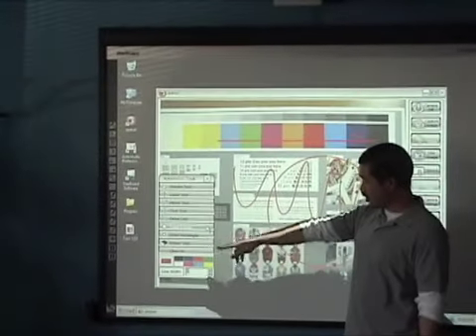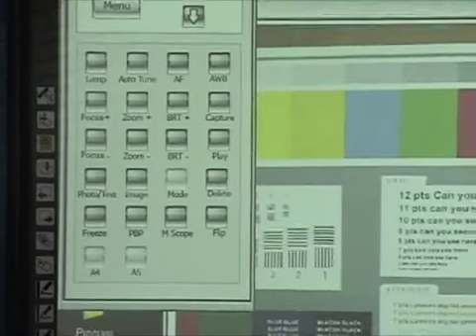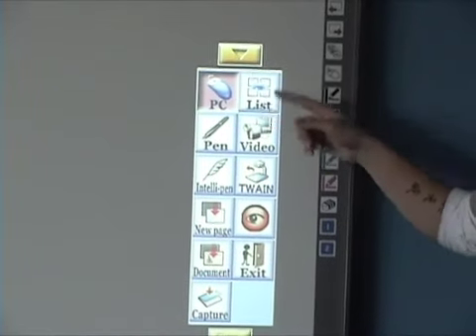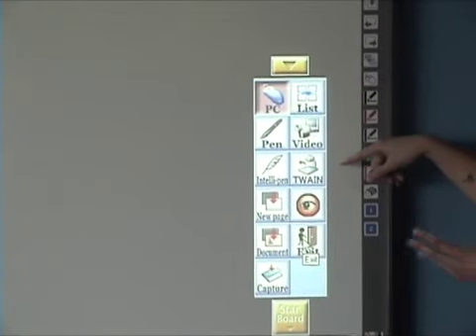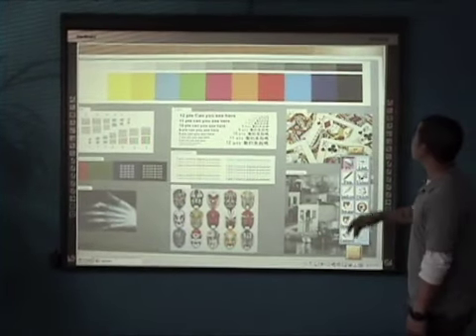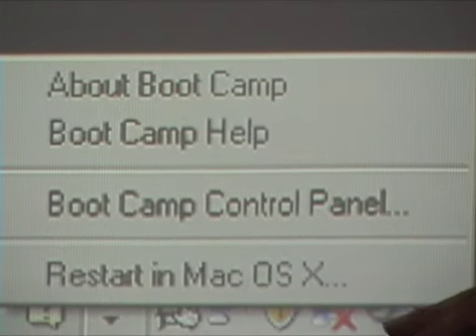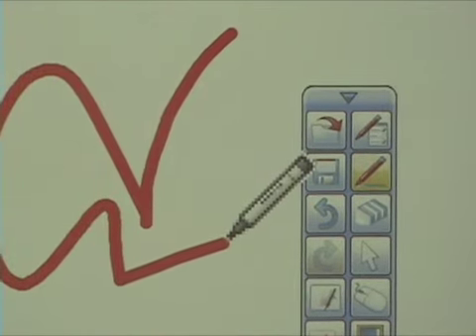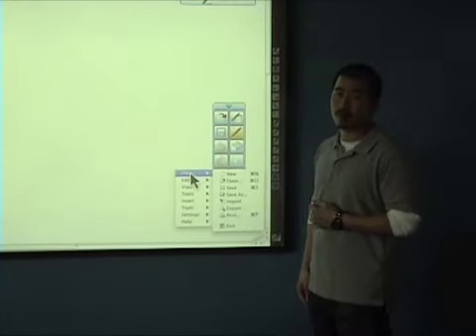Lumens Demo Part 2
Lumens Document Camera Training for Mac and PC via the Hitachi StarBoard